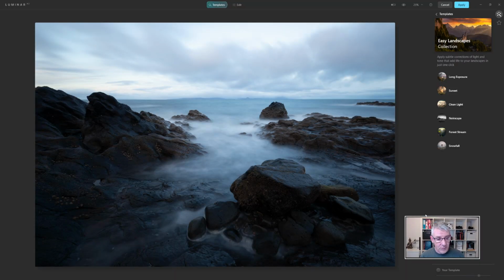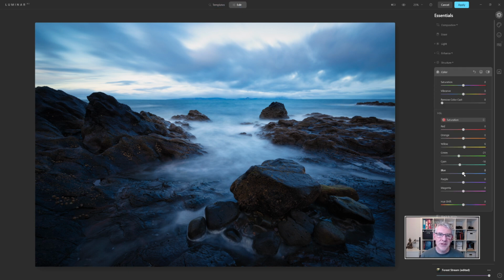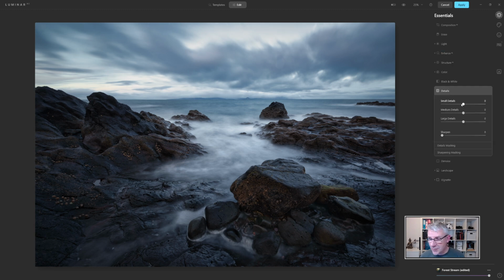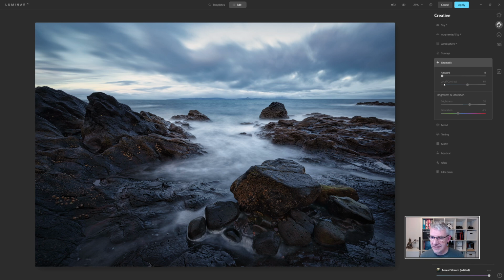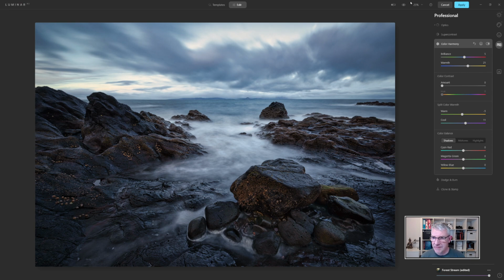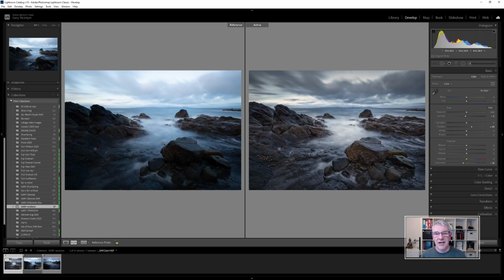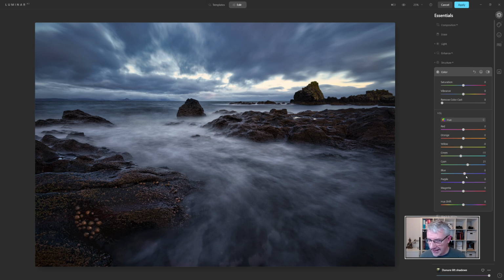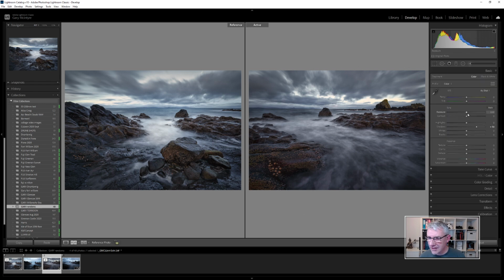Lightroom to Luminar AI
Lightroom to Luminar AI full edit and the last in the under the hood series.
I hope you have found this short series helpful and I thought the best way to end it was to show a quick full edit using Luminar Ai as a plugin to Lightroom.

To Purchase the Dragon Pack for $7.99 please follow the